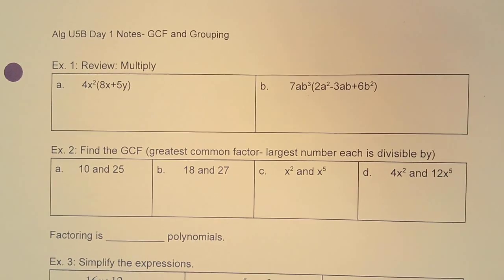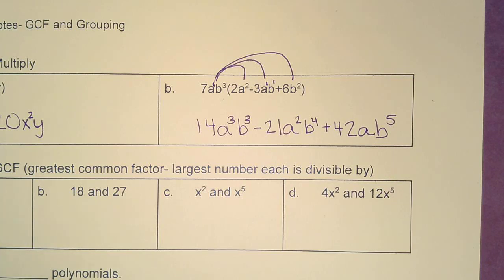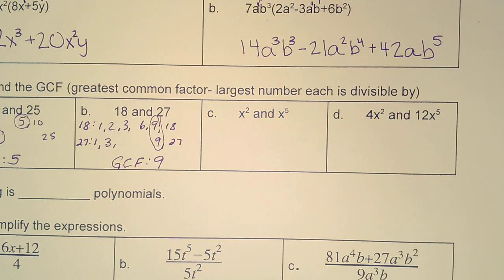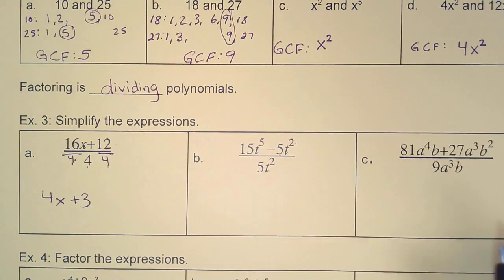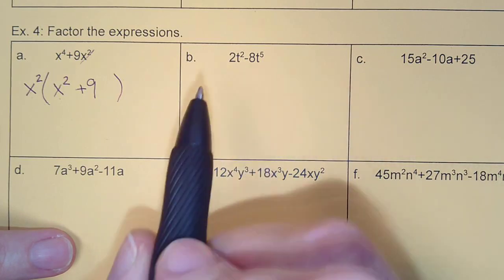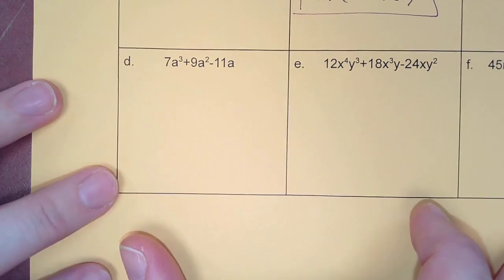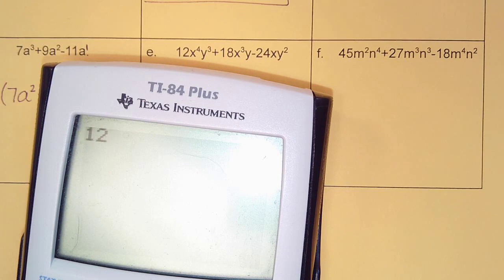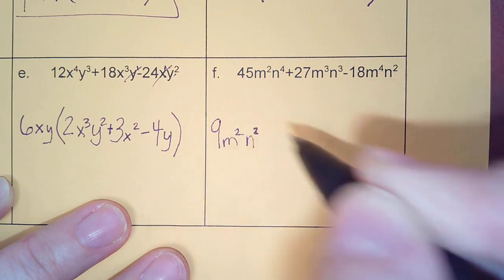Alg U5BD1 GCF and Factor by Grouping notes video 1